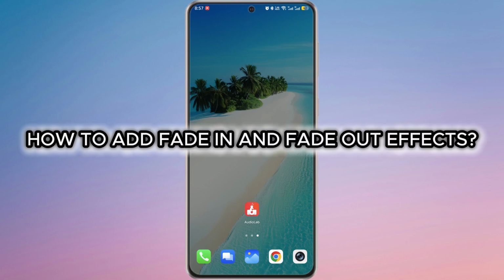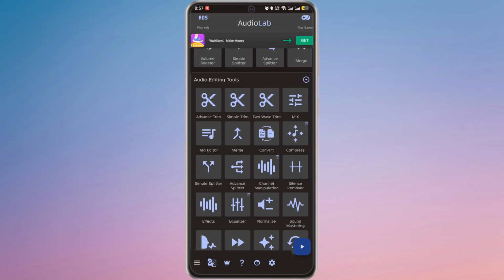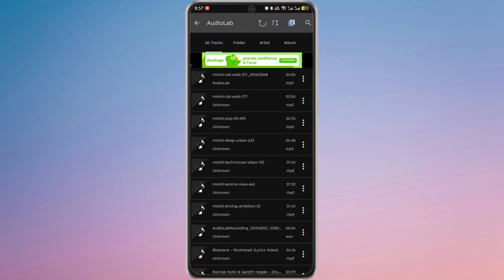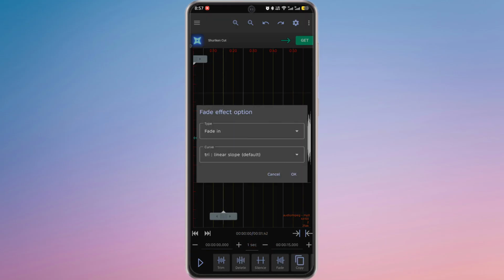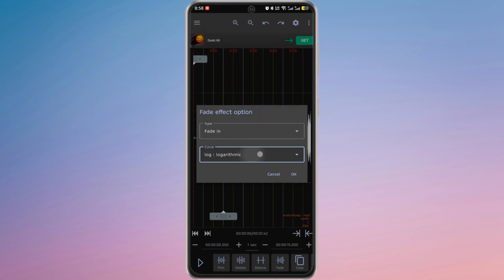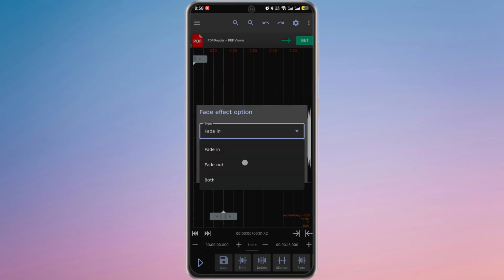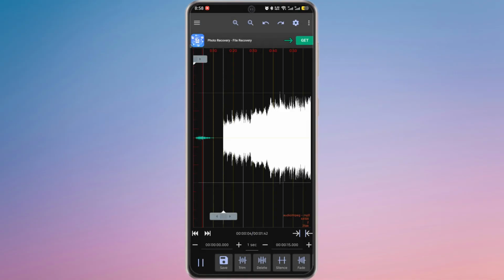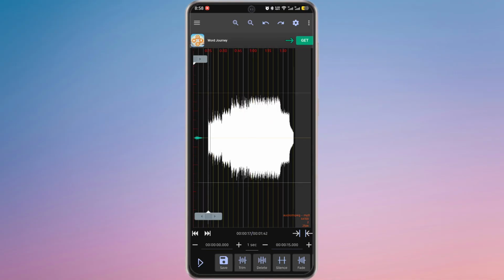How to Add Fade In and Fade Out Effects in AudioLab 2025?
Want to make your audio tracks sound professional with smooth transitions? In this tutorial, we’ll show you how to add fade in and fade out effects in AudioLab step by step. First of all, open the app and select any tool like Trim, Mix, Merge, or Convert. Import the audio file you want to edit, then navigate to the Fade button in the bottom bar. Tap on Fade In to gradually increase the audio at the beginning of your track, and choose the curve that suits your style. Similarly, tap on Fade Out to gradually decrease the audio at the end of your track. Preview the audio to ensure smooth transitions, and tap Save to apply the effects permanently.

This guide is perfect for beginners and professionals who want to enhance their music, podcasts, or recordings with professional audio transitions. Adding fade in and fade out effects can make your audio more polished, seamless, and ready for sharing or further editing.